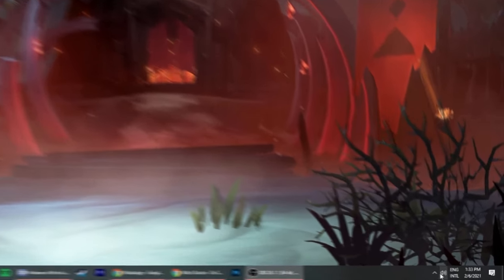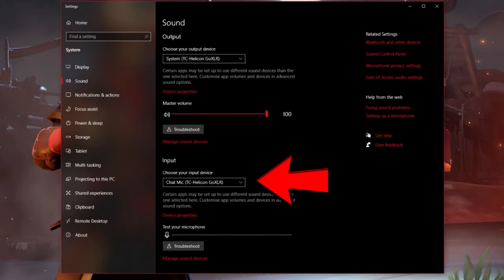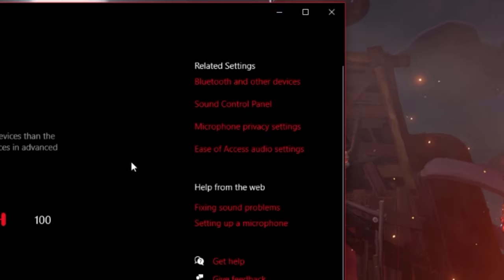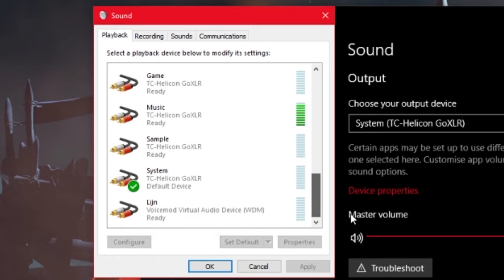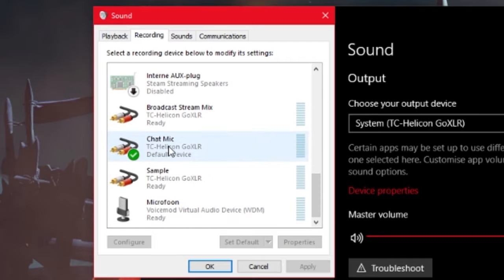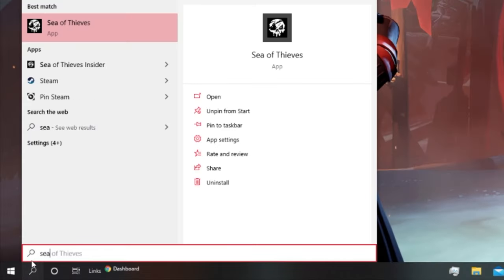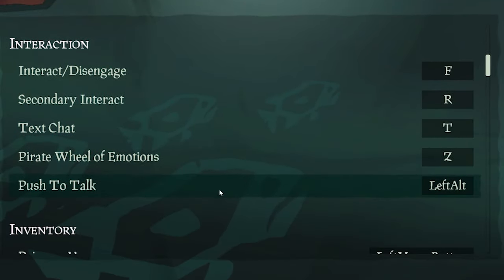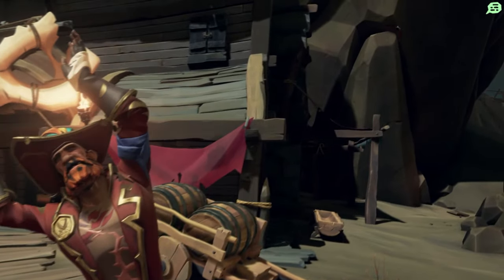The FIX for the most common VOICE CHAT issue in Sea of Thieves!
Loads of pirates can't seem to communicate on the Sea of Thieves with other pirates, which can make the general experience suffer. Michael comes in with THE fix to resolve that issue!